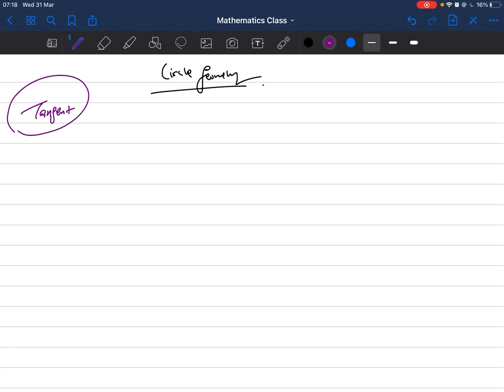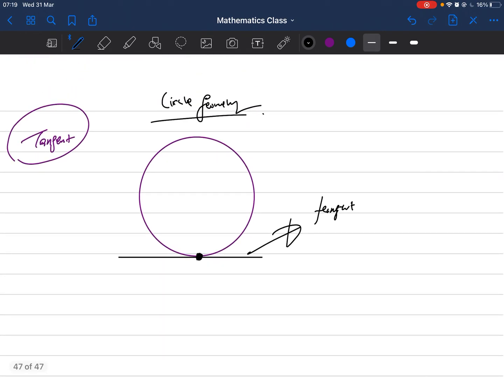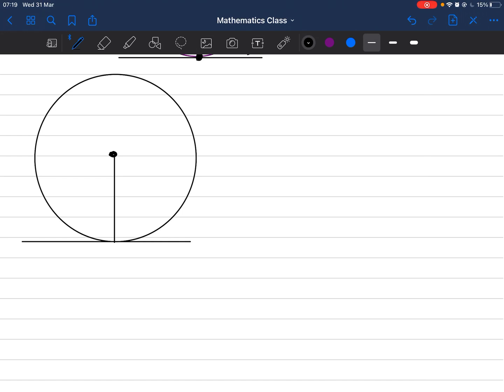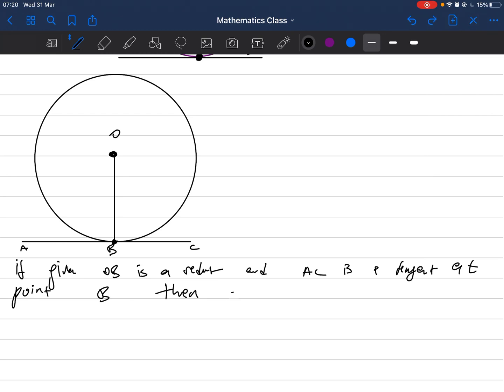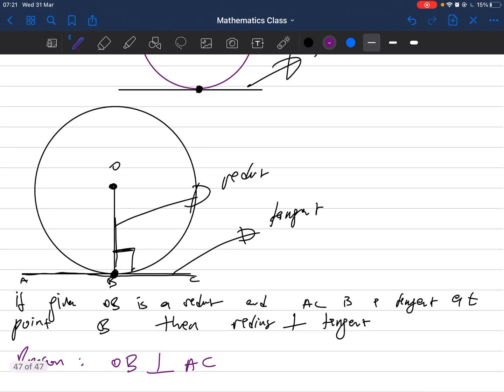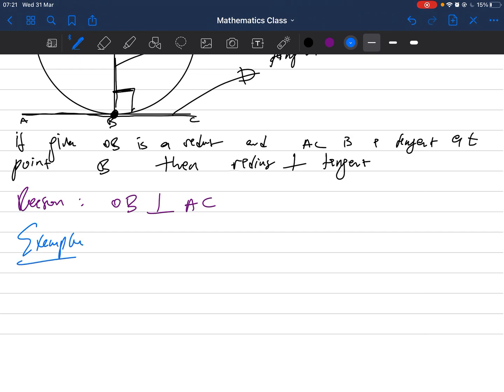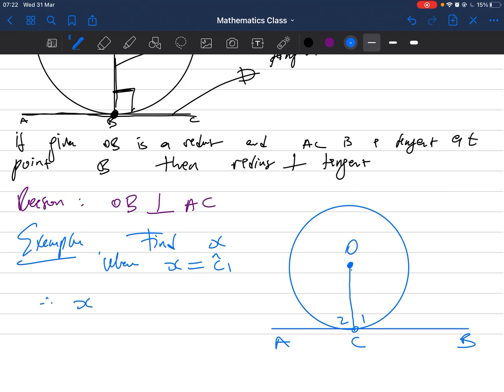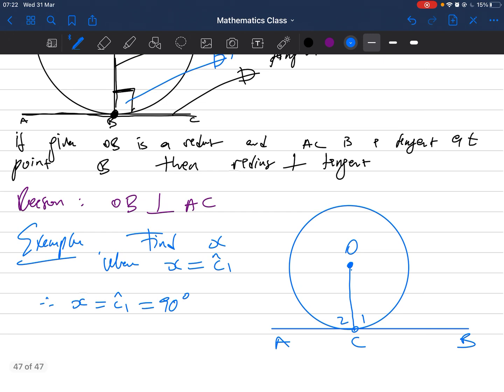Radius is perpendicular to the tangent, Circle Geometry, Euclidean Geometry